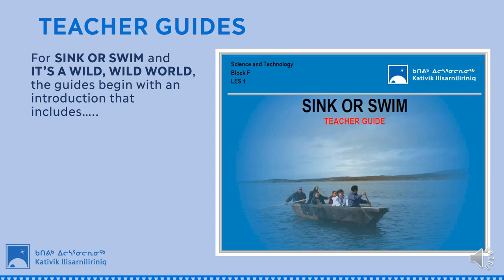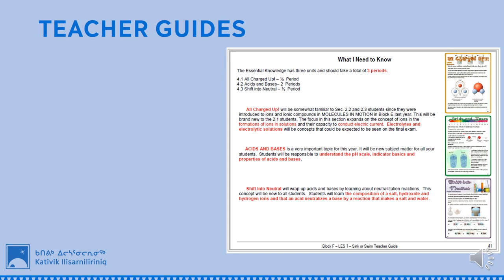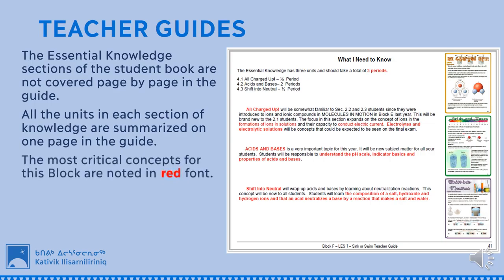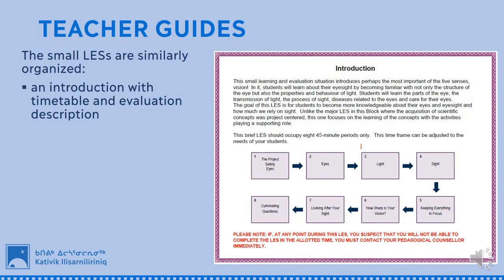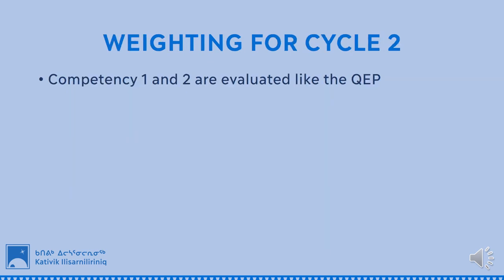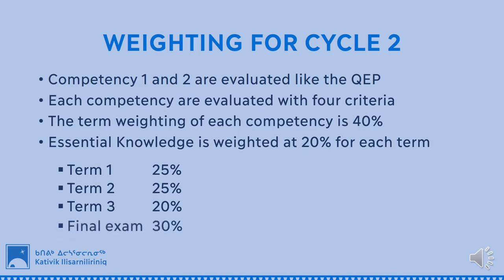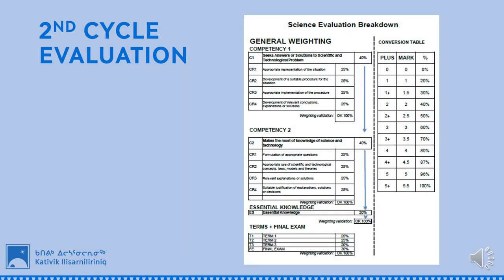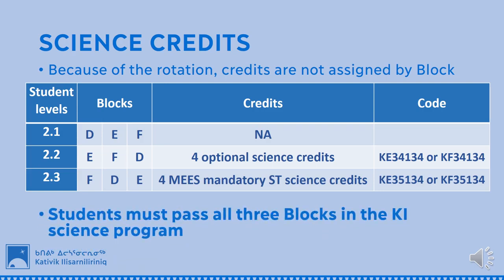Science | Cycle 2 - 3 Teacher Guides and Evaluation